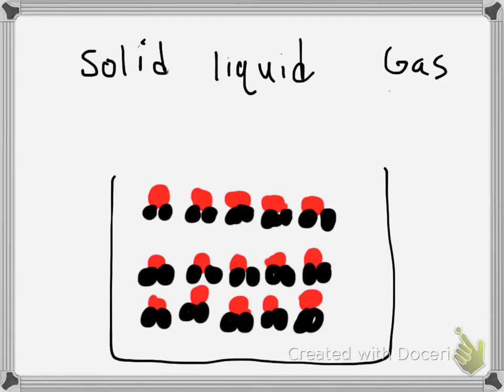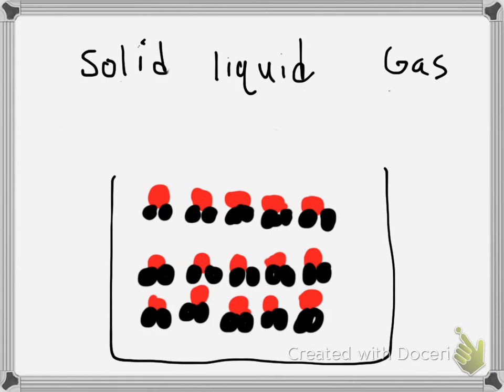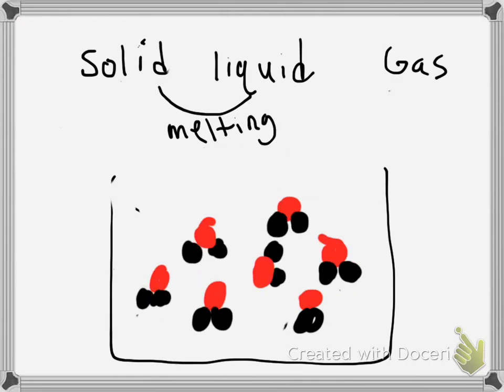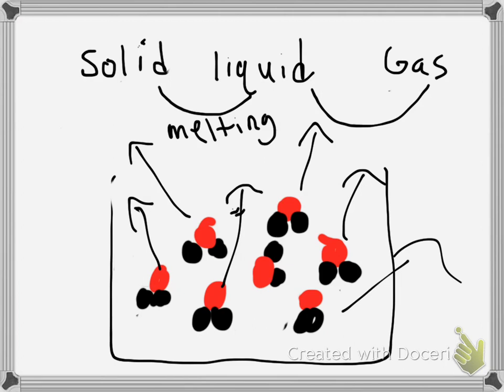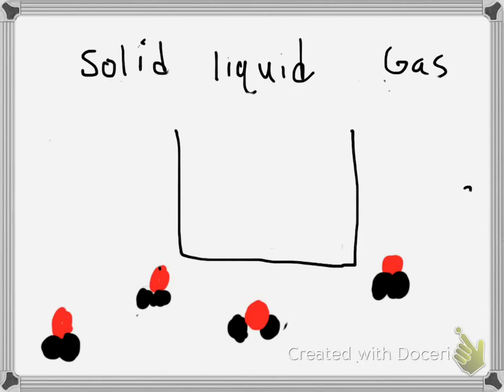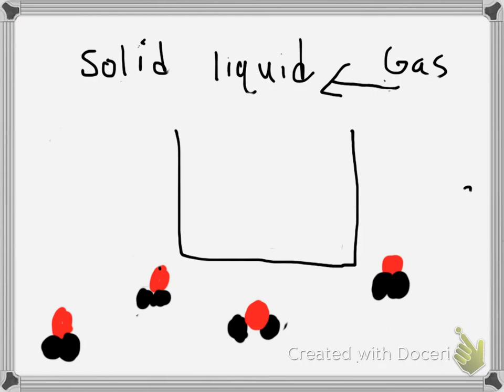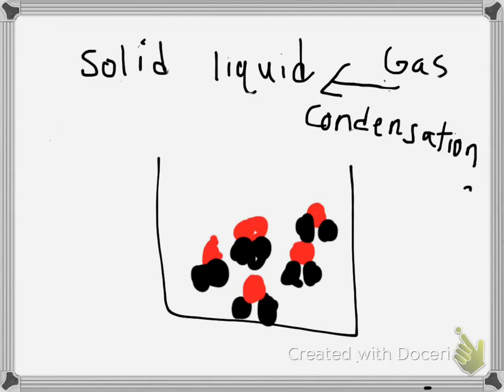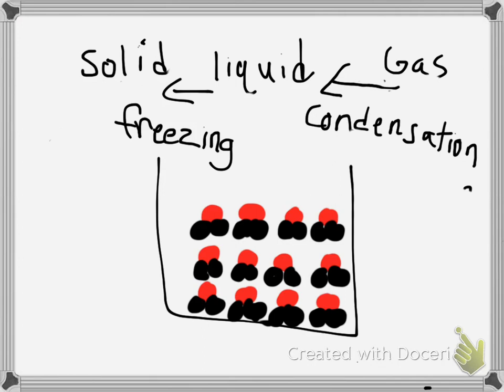Changes in states of matter, Aaron Casarez period 4